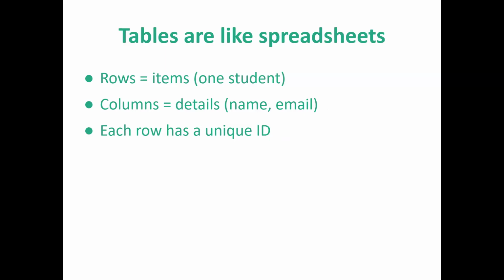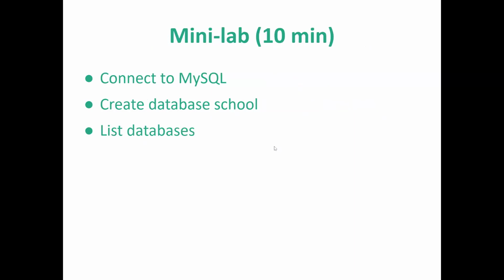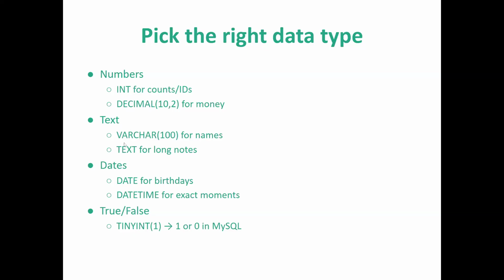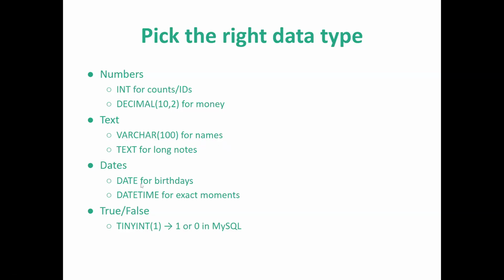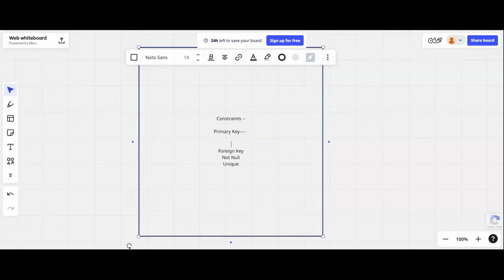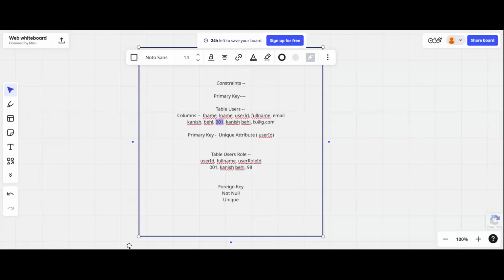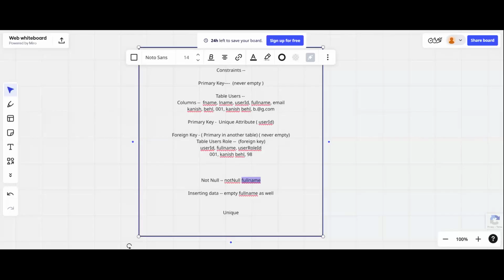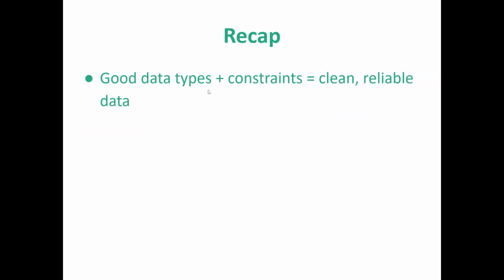Mastering SQL: From Basics to Advanced Queries | Database Foundations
MySQL Database Mastery: Relational Schemas & Core Administration

In the high-stakes world of modern cloud computing and enterprise identity governance, relying purely on manual spreadsheet tracking or flat-file logging is beginner-level. True mastery begins when you can convert complex, multi-tiered data tables, relational keys, and data definition constraints into a striking, professional-grade visual database structure that your engineering team can analyze and optimize at a single glance.

You attempt to scale an enterprise relational model, but without a clear handle on primary keys and data manipulation commands, your schema architecture breaks down. By the time you realize that your data query runtimes look completely flat instead of highlighting clear low-latency indexation, your development workspace has already failed to communicate its core engineering values to your technical milestones.

The good news? You can deliver stunning, professional database solutions by mastering the architecture of structured schemas and query optimization principles.

In today's session, I am pulling back the curtain on single-table integrity rules, data type selections, and real-time query pathing mechanics within live MySQL environments. I am showing you exactly how to move beyond basic table grids and implement a polished, combat-ready database network that feeds into enterprise identity platforms like SailPoint IdentityIQ. This is about gaining total control over your shared administrative layout style, eliminating schema calculation clutter, and understanding the presentation logic of complex qualitative data types under production performance conditions.

Specifically, you are going to learn:
1. The Schema Curation Blueprint: Distinguishing between data structure declarations (Data Definition Language) and dataset modifications (Data Manipulation Language) to isolate relevant database scripts.
2. Relational Table Configurations: Linking independent data records simultaneously using a combination of unique primary keys and cross-table foreign key constraints.
3. Database Integrity Standards: Evaluating specific numerical data properties and selecting high-precision decimal parameters over baseline integers to eliminate rounding errors.
4. Advanced Indexation Execution: Troubleshooting column naming bounds and optimizing text character limits to accelerate database search results.
5. Interactive Staging Workflows: Navigating local administration tools like MySQL Workbench to safely build and verify production-ready database scripts.

The best part? I am walking you through real-time application operations, from modifying live column properties to debugging missing key constraint errors during active certification preparation blocks.

Video Timestamps
00:00 – Introduction: Accessing structural relational databases and explaining centralized file storage strategies
00:54 – Ecosystem Tool Discovery: Analyzing why modern identity platforms like SailPoint utilize localized MySQL servers
01:17 – Relational Core Elements: Comparing database layout tables to traditional spreadsheets across rows and columns
01:34 – Primary Key Nomenclature: Defining unique data identifiers and employee identity validation protocols
02:05 – Relational Database Models: Splitting information across independent tables and mapping core frameworks
03:23 – Query Resolution Architecture: Breaking down how query optimization software plans fast data retrieval
04:31 – Library Database Case Study: Designing data relationships between inventory lists and transaction tables
05:13 – Administration Management Platforms: Launching MySQL Workbench 8.0 CE to verify local configurations
07:30 – Data Definition Subsets: Mastering structural DDL syntax rules across table creation and column alterations
08:45 – Data Manipulation Subsets: Exploring operational DML guidelines across insertions, updates, and deletions
42:52 – Schema Engineering Best Practices: Enforcing mandatory primary keys to secure fast dataset updates
43:13 – Numerical Data Formatting: Selecting high-precision float variations to prevent financial rounding issues
44:47 – Indexation Speed Troubleshooting: Auditing column title widths to minimize query runtimes
45:56 – Session Conclusion: Recapping database cleanup protocols and outlining upcoming hands-on SQL laboratory tasks